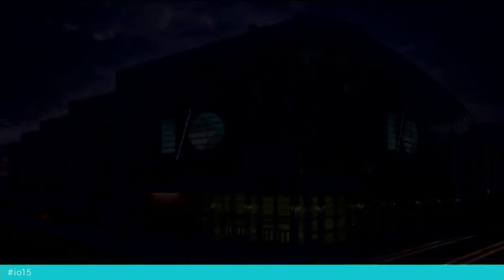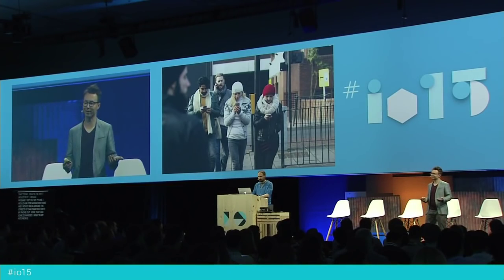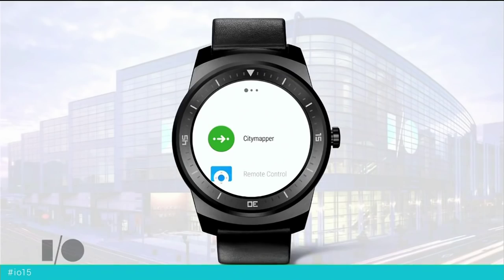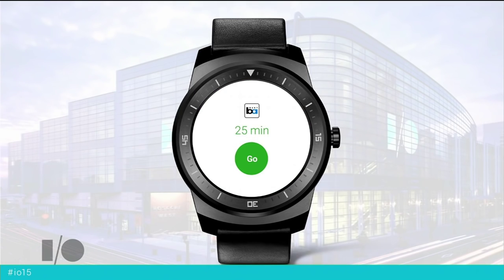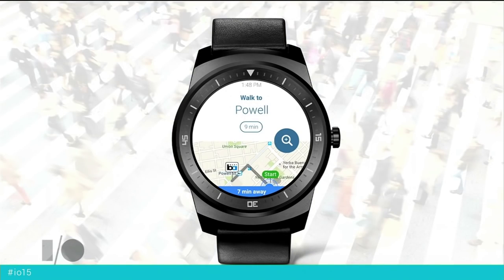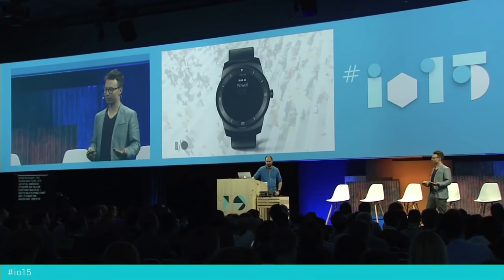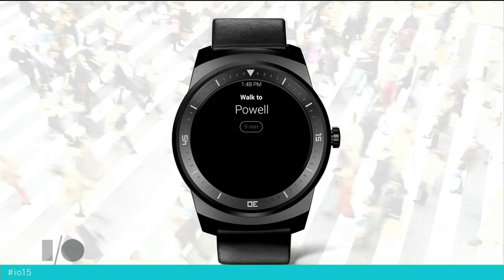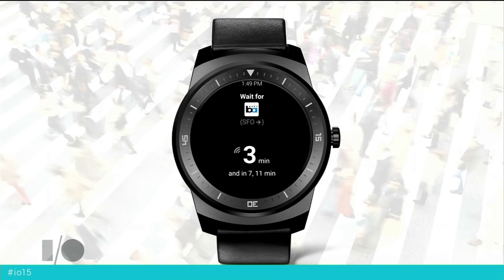Citymapper on Android Wear - Google I/O 2015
"It feels like having a superpower"- Citymapper Wear app showcased at Google's I/O 2015 event